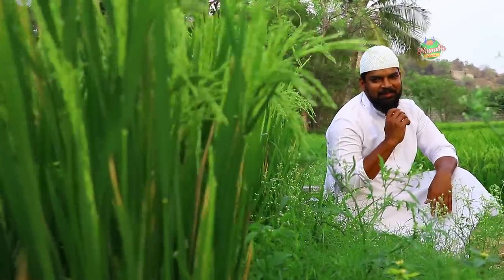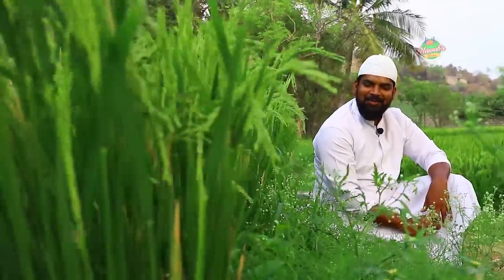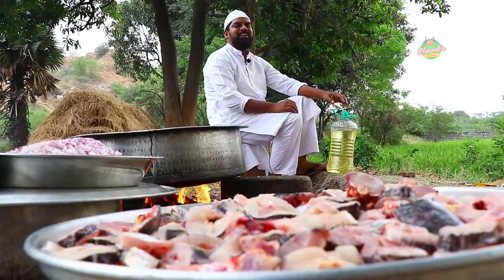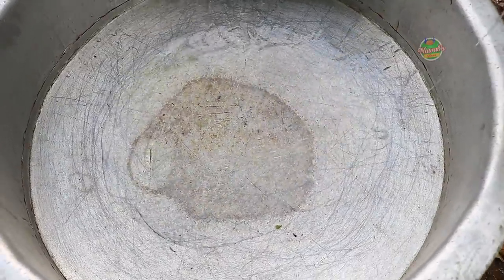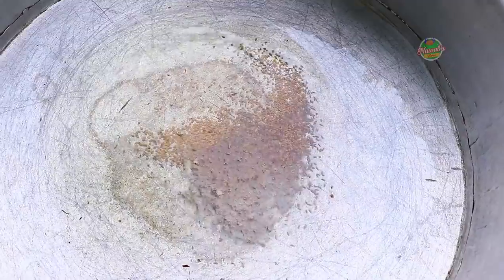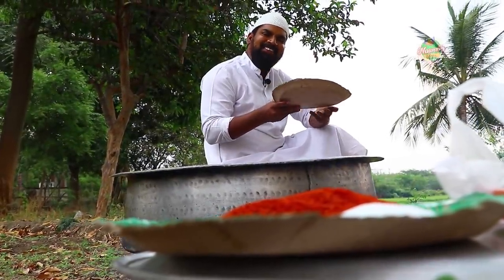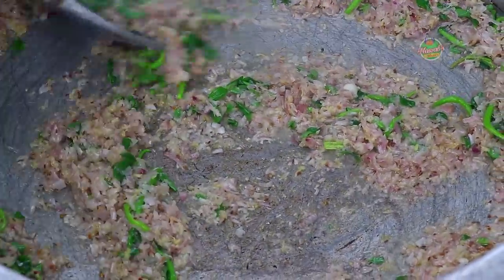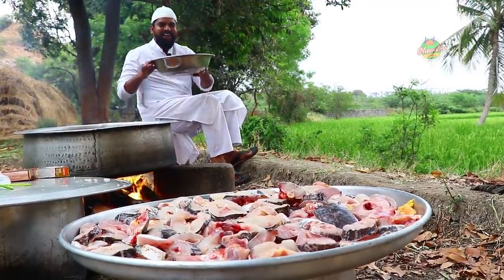Koramenu Fish Recipe | Murrel Fish curry |Healthy Fish Curry |Nawabs